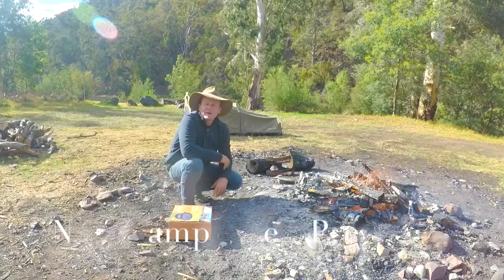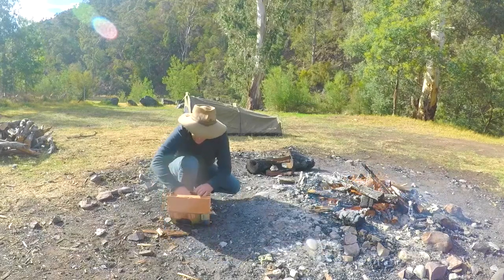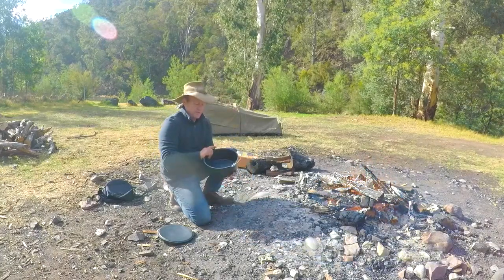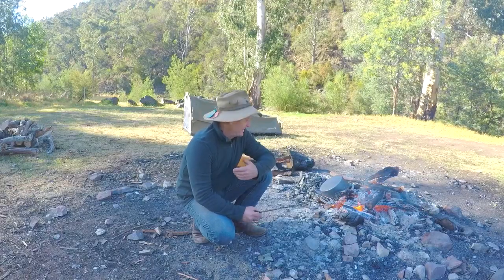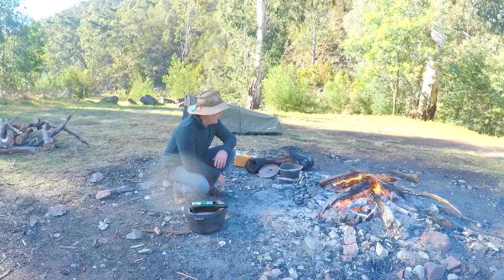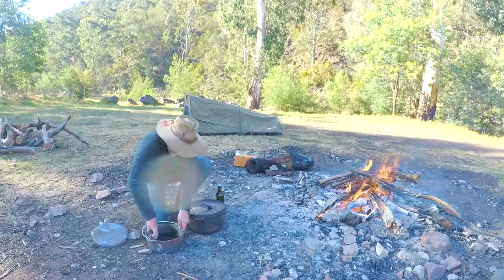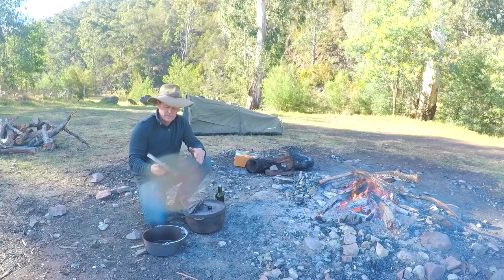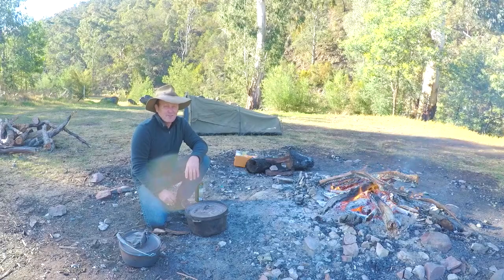How to Season a Camp Oven - ( Brand New Out Of The Box )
How to season a camp oven for the first time.
I show you how to season a camp oven, brand new and straight out of the box.
I season my new cast iron camp oven by placing it in the campfire.
This method of using the camp fire to season your new camp oven, burns off any of the manufacturing chemicals when the camp oven is made in the factory.
These few simple tips will get your cast iron camp oven ready for cooking on your next camping trip.
It's important to season a new cast iron camp oven, that way your first cooked meal in your new camp oven won't taste bad.
By turning the new camp oven upside down in the campfire, it burns off any manufacturing chemicals.